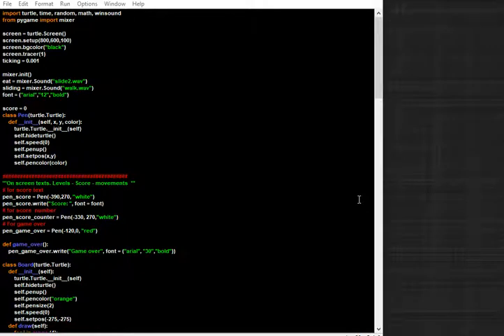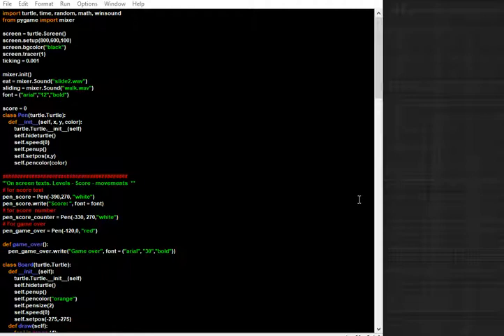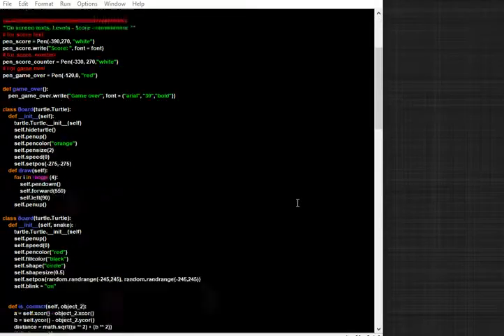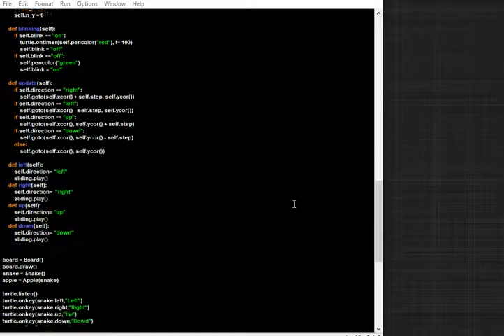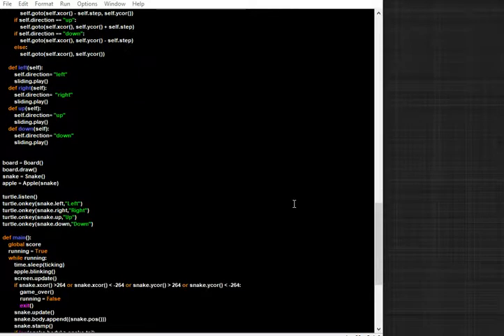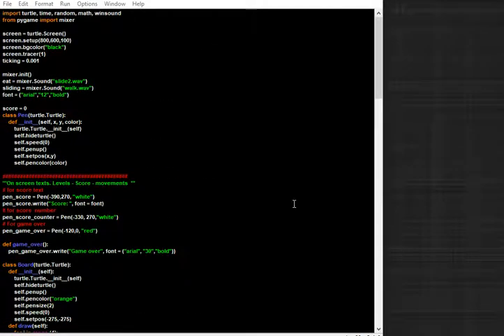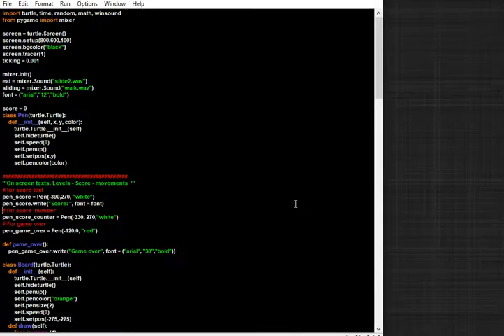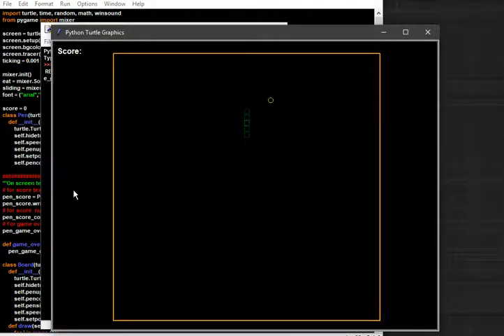snake game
Snake game is an  arcade game back in 1976. and have many different varieties. i wrote a simple version of it using, python and turtle. ill upload a new series of tutorials for this game.Thanks for watching.